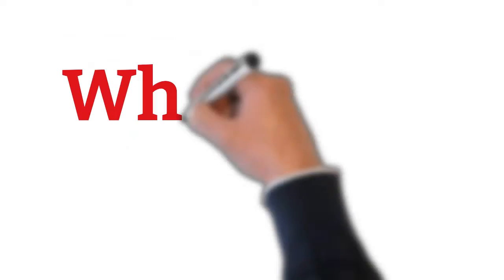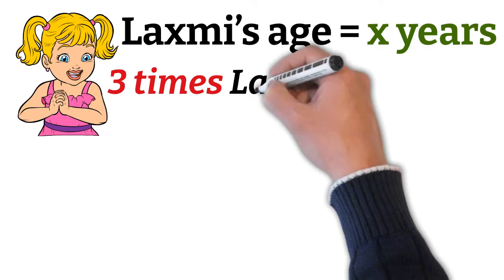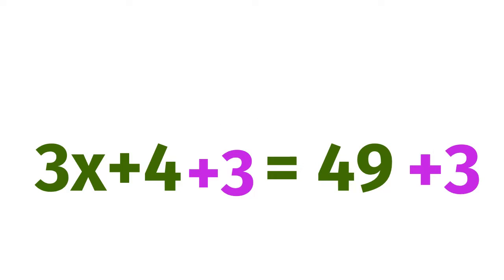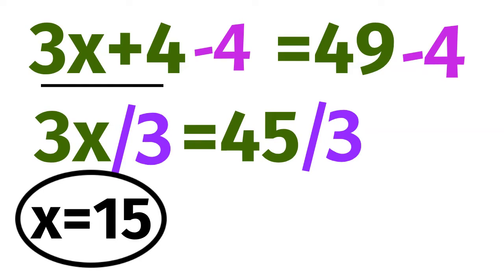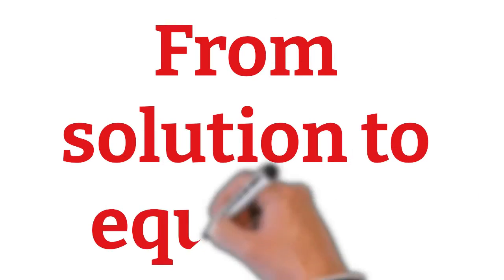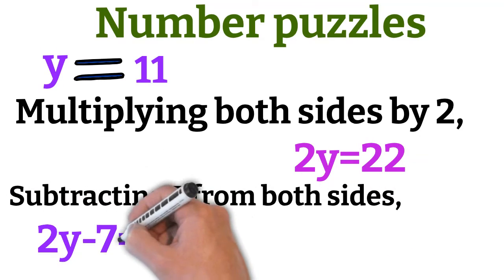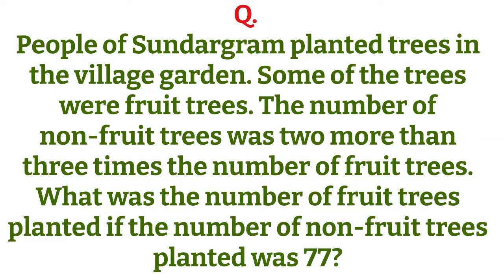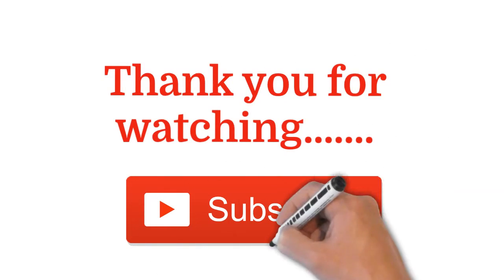SIMPLE EQUATIONS | MATH | CHAPTER 4 | CLASS 7 | CBSE | NCERT syllabus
KSS gurukul is all about education.This channel is simply for learning different academic subjects. We believe learning should be interesting.

Content writers:
1. Mr Gopal Chandra Mishra (Mathematics)
2. Mrs Sonali Mishra (Computer & Mathematics)
3. Mrs Karishma Mishra (Biology)
4. Dr Samaresh Chandra Mishra (Mathematics & Biology)